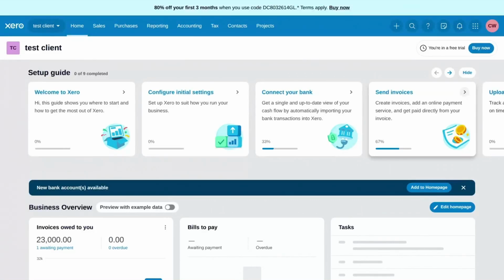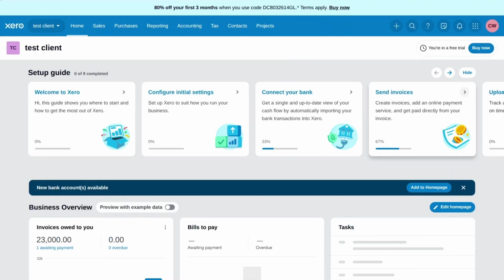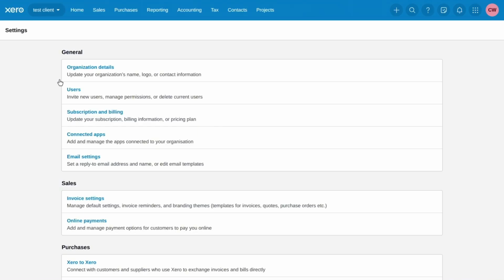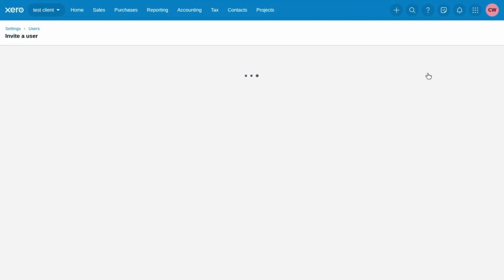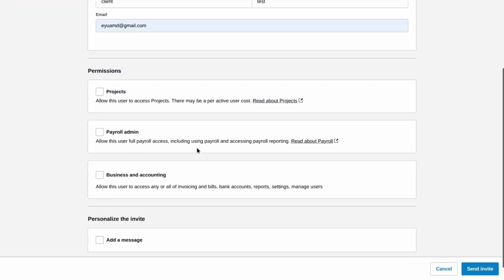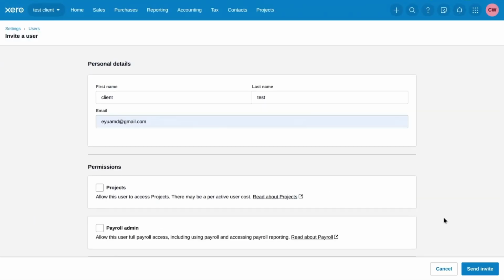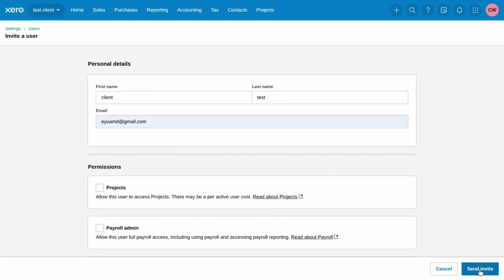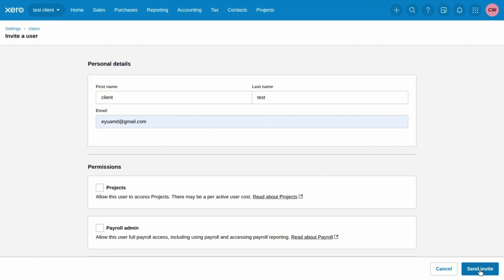How to Add New Users to Your Xero Organisation (2026 Tutorial)